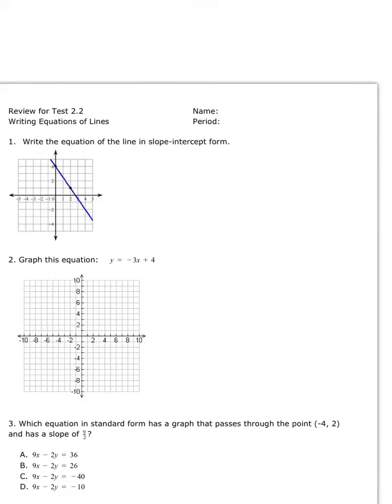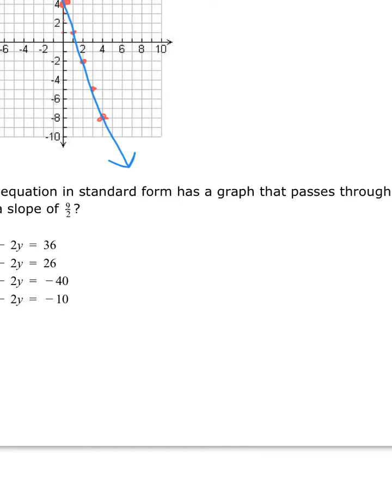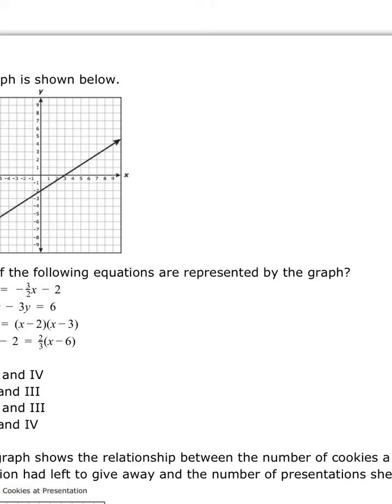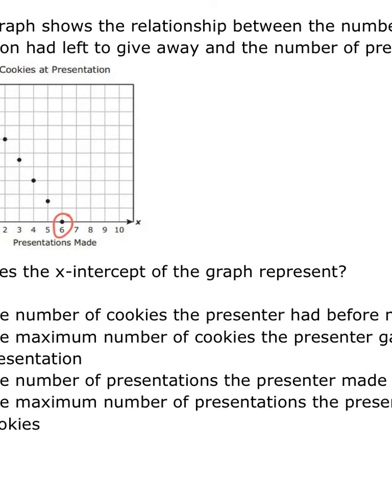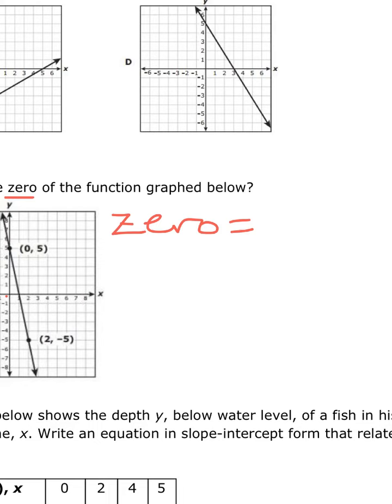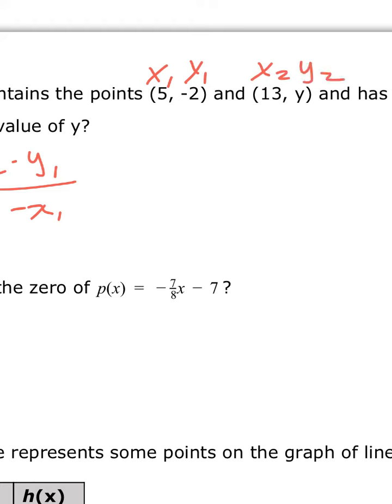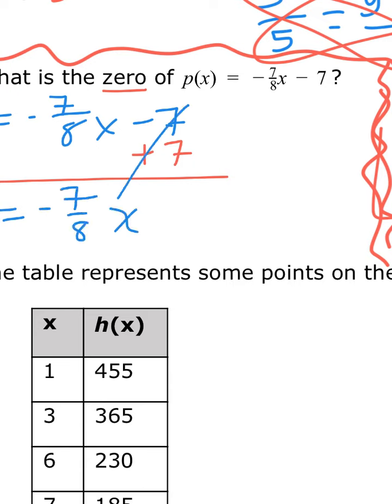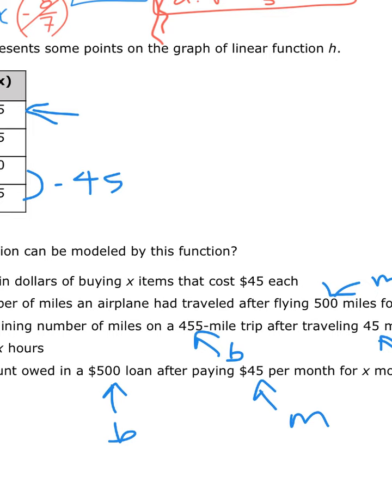Review for Test 2.2 (2)